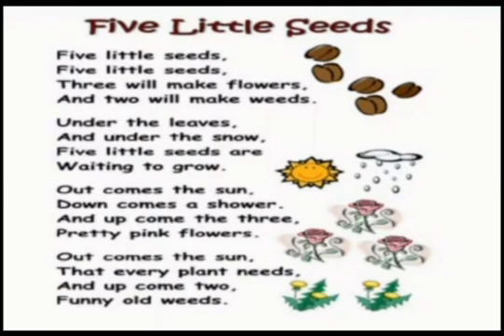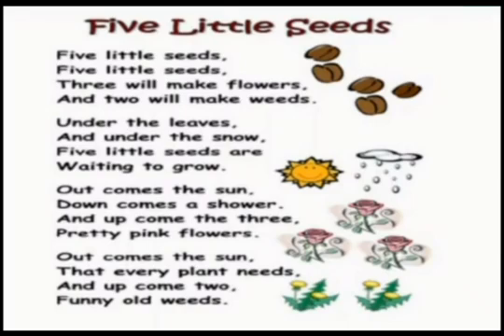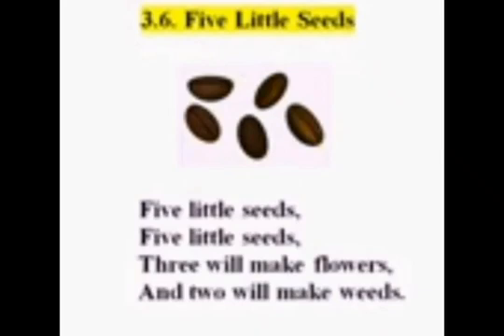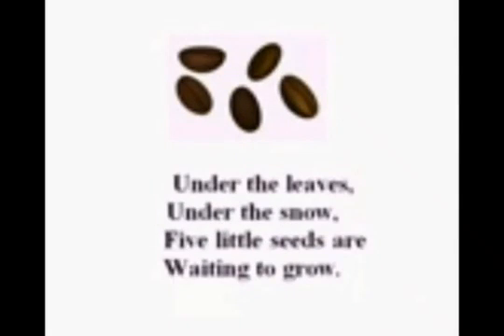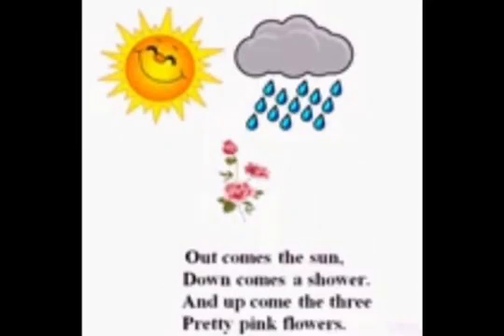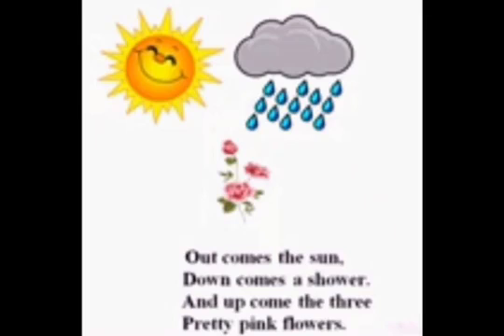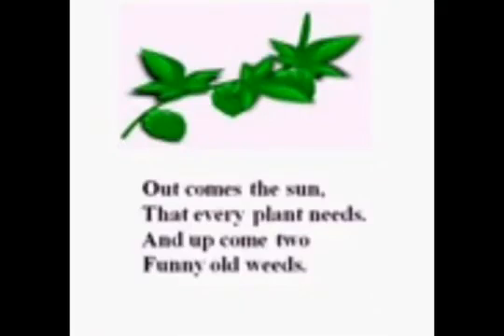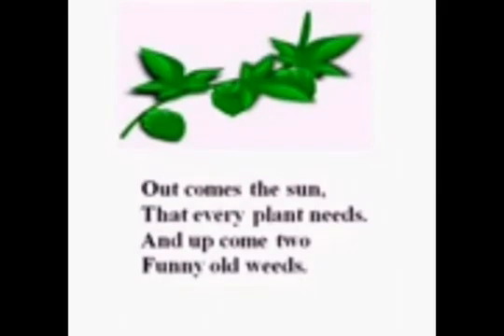11th January Class 2 English Lit 3.6 'Five Little Seeds' 1 mp4